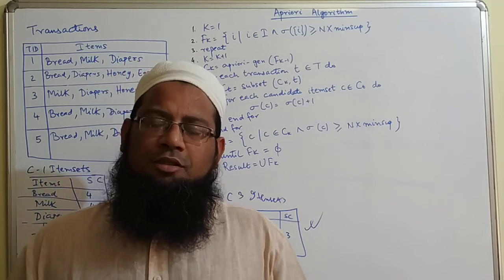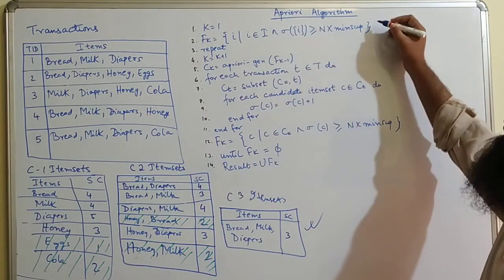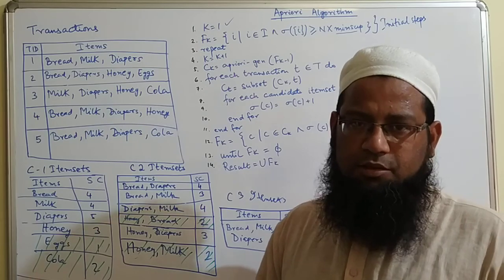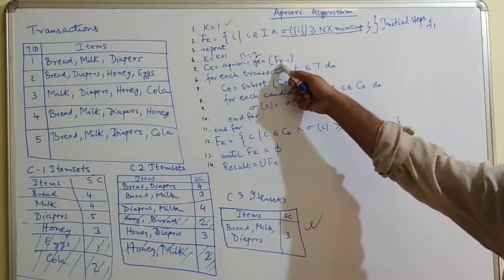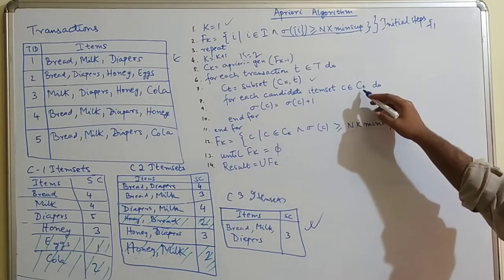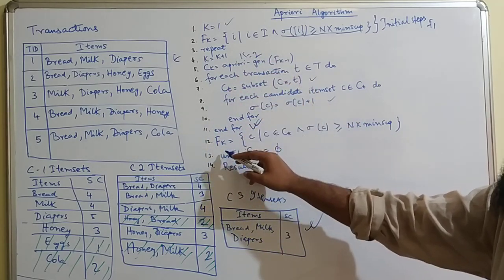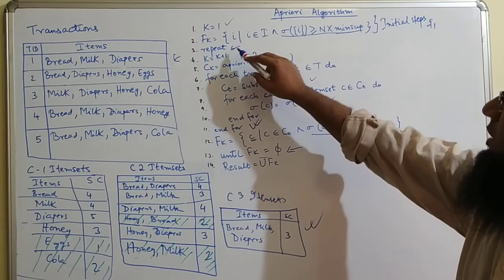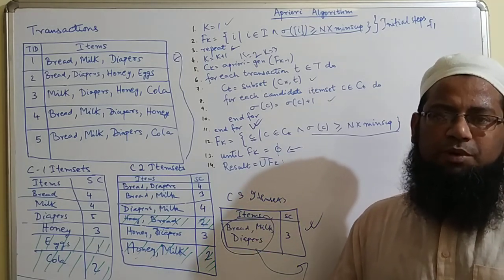Lesson 9- Apriori Algorithm Explained Step by Step (Part 4) | Data Mining | VTU | JAcademy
This video explains the Pseudo code of Apriori Algorithm in a simple manner